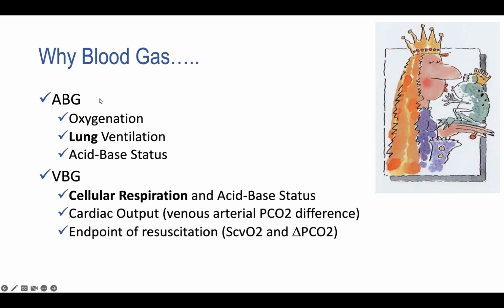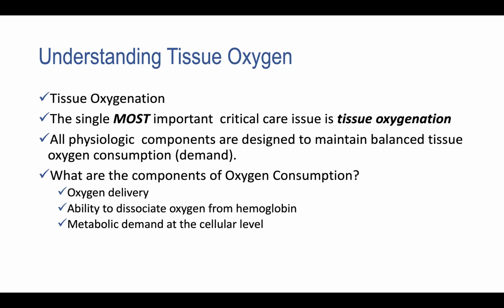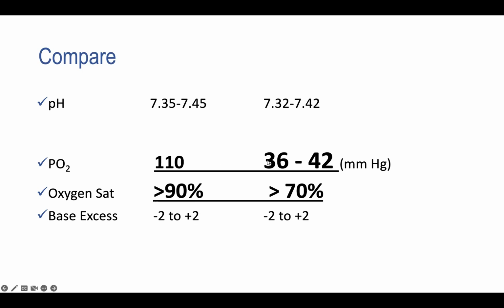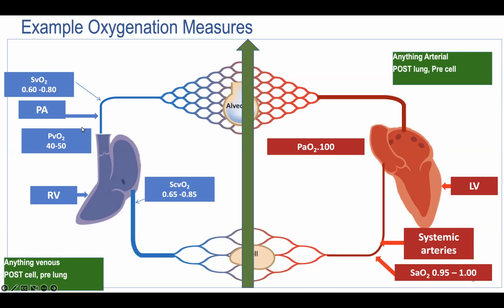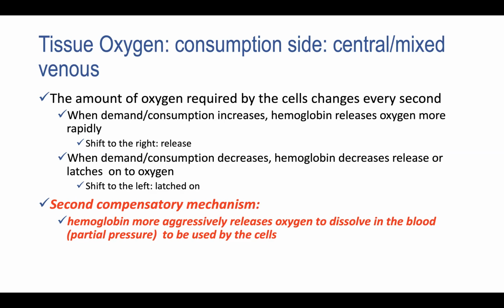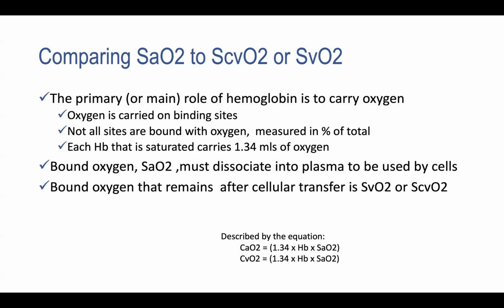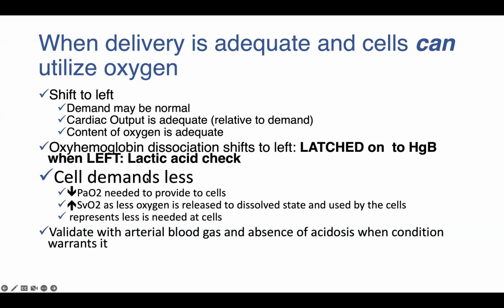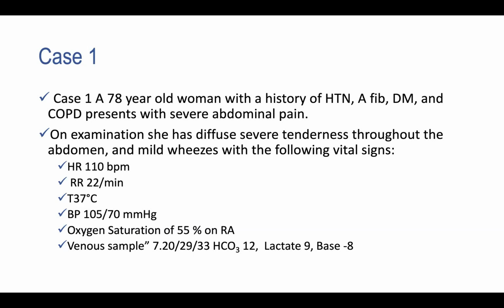14 SvO2 and metabolics